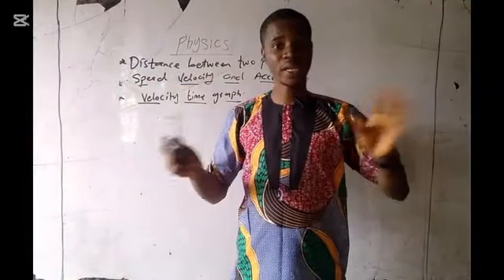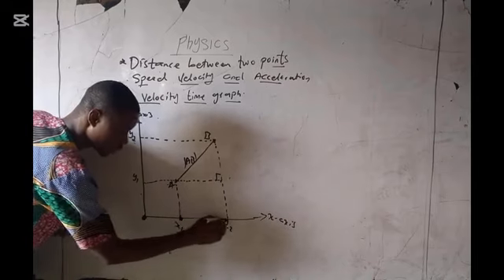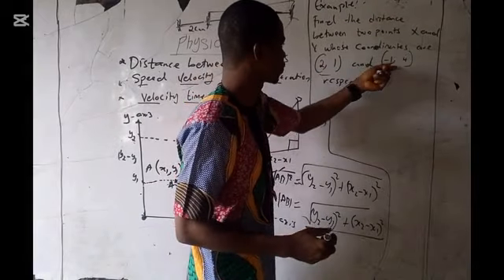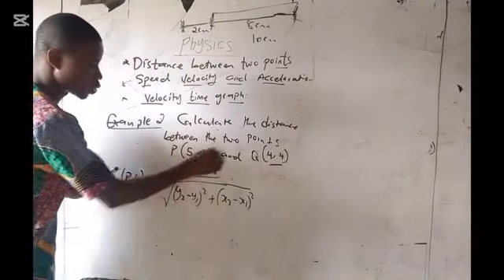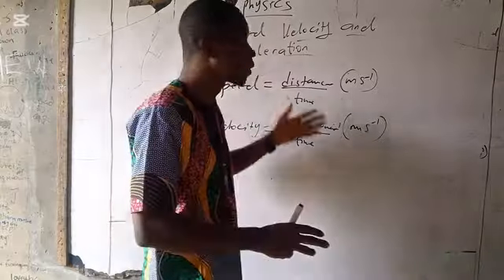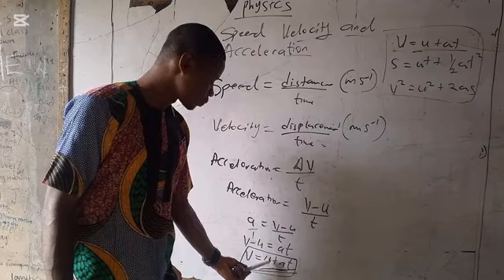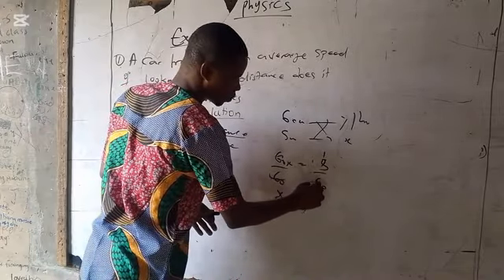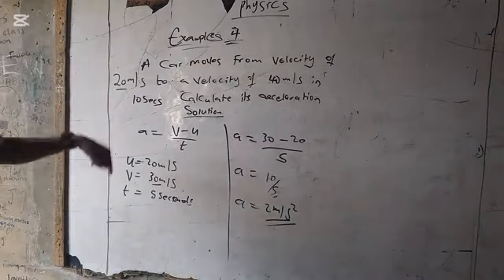DISTANCE, VELOCITY, ACCELERATION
this video will help you gain better understanding on how to calculate the distance between two points on a plane, how to calculate the velocity, and acceleration of a moving body.